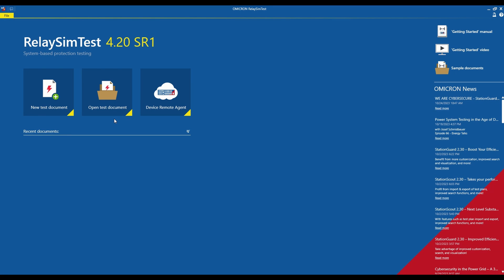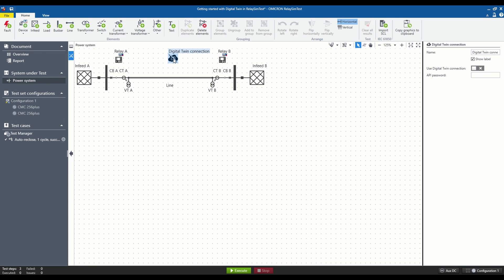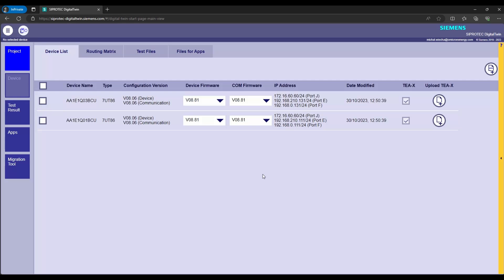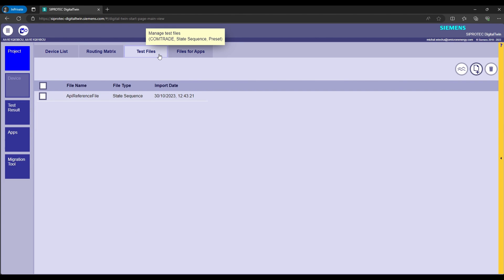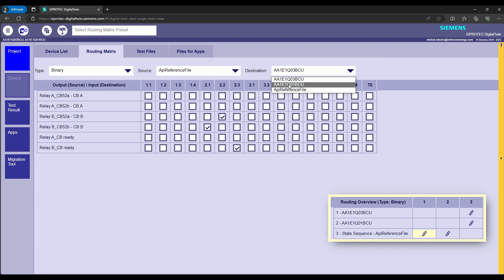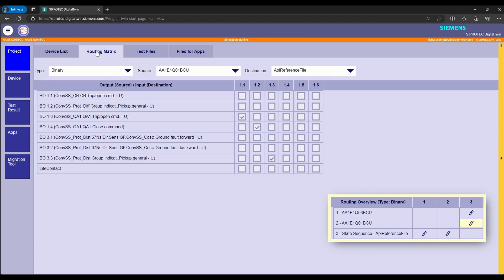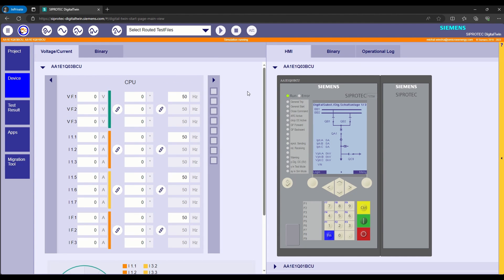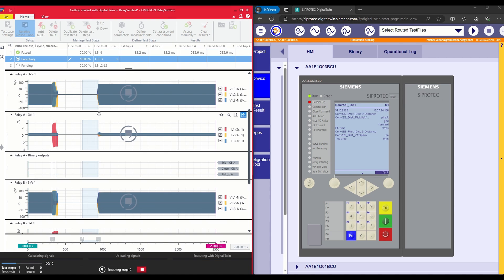Getting Started with Digital Twin in RelaySimTest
This video shows you how to get started working with Digital Twin in RelaySimTest.

It shows a test of the auto-reclosure (ARC) function with RelaySimTest and the Siemens SIPROTEC DigitalTwin and how an existing test plan for a physical protection system can be converted into a test plan for a virtual protection system by simply adding a Digital Twin connection that assigns all protection devices in the topology to the Digital Twin. If you want to test your physical protection system later, you only need to deactivate the Digital Twin connection and perform the test with your conventional test setup.

In RelaySimTest, clear instructions guide you through the process of setting up the test with the SIPROTEC DigitalTwin, including logging into the Siemens Digital Twin environment, importing the SIM files of selected devices generated by DIGSI, uploading the state sequence XML file with the
definition of analog and binary signals, and how to copy the API password to start the test.